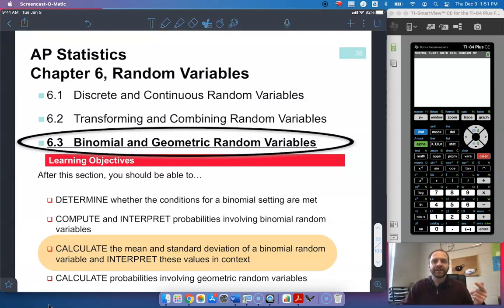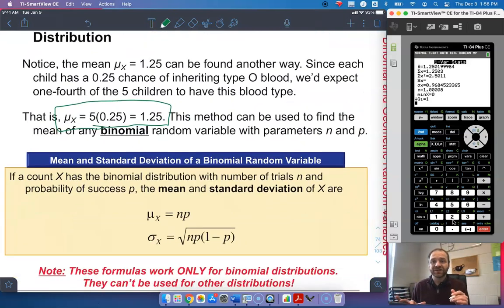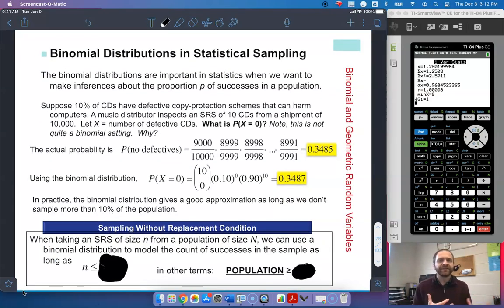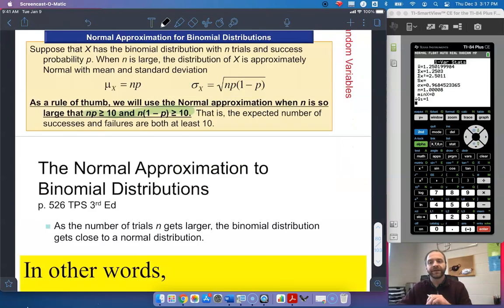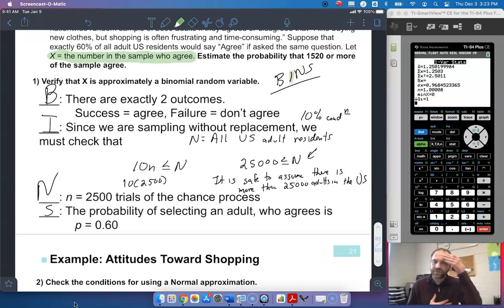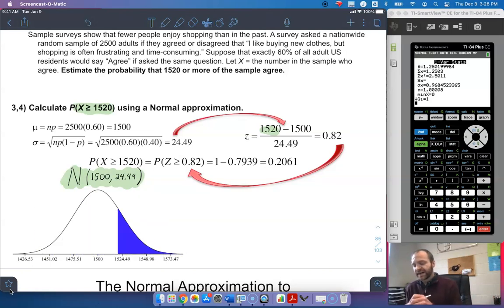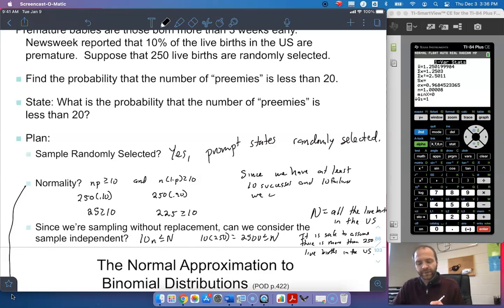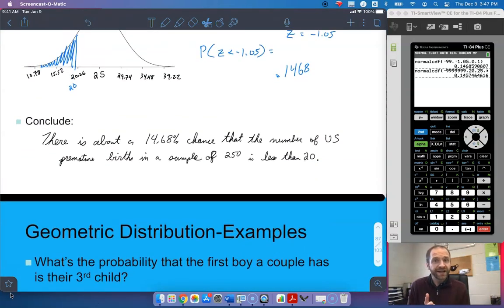AP Stats - Lesson 6.3 (Part 2)